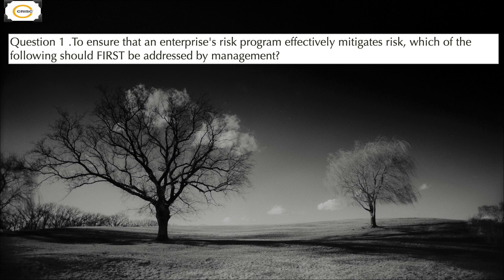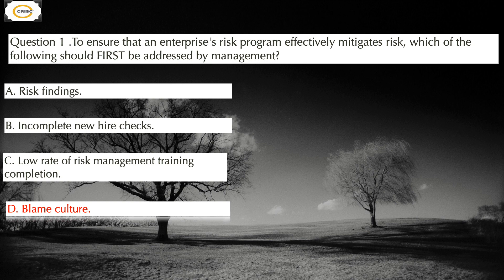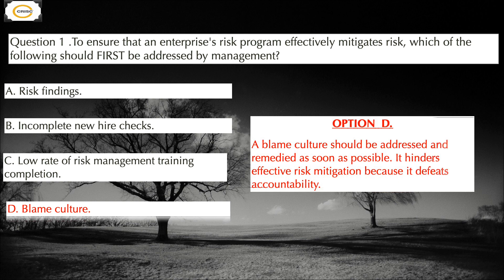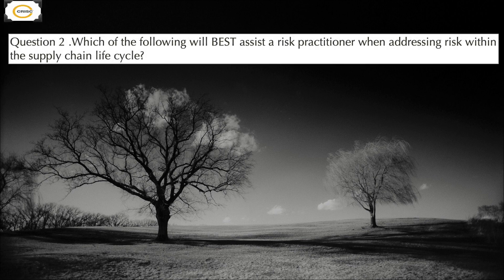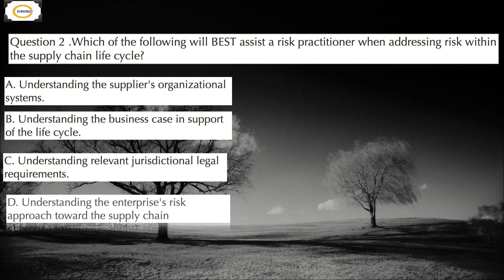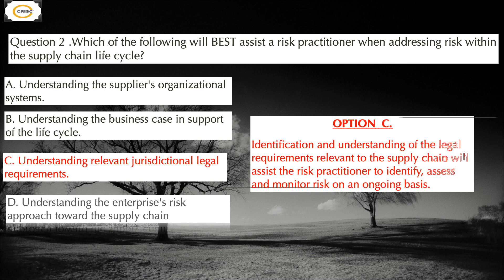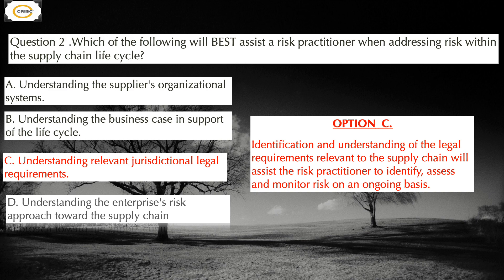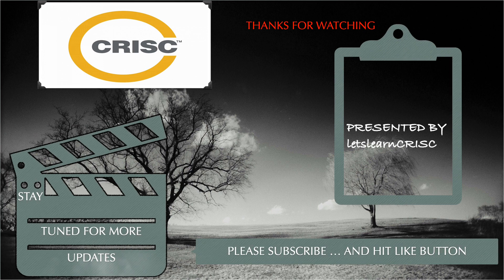Q & A set 5 CRISC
Risk management is the process of analyzing exposure to risk and determining how to best handle such exposure. understand all domains with ease and take up the examination after every topics. all the best.